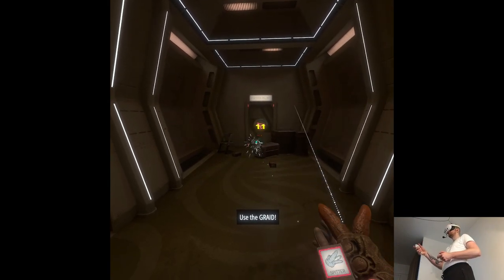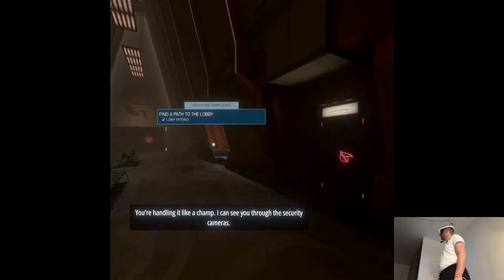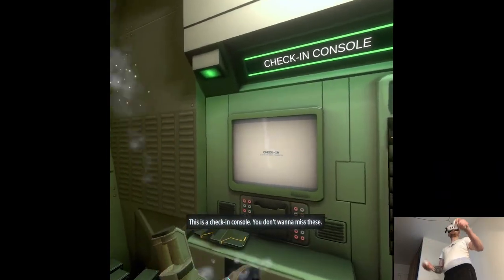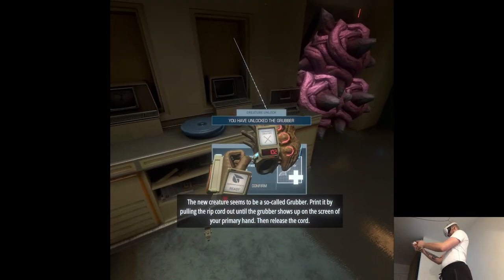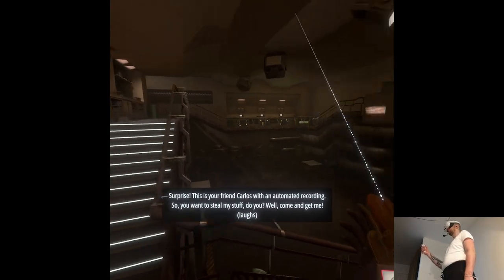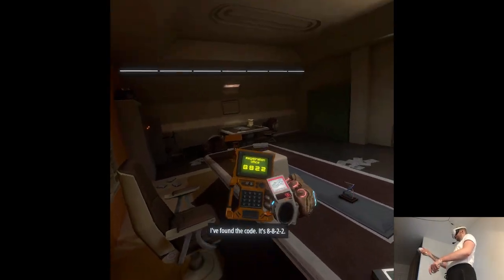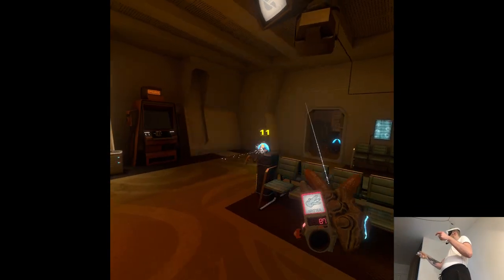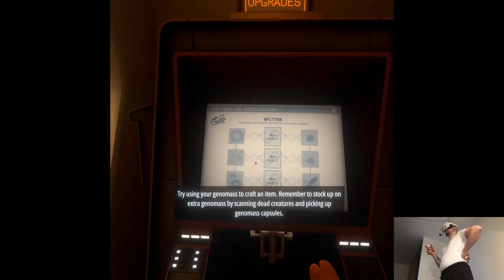HUGE COMBAT UPDATE - Genotype | Part 3 Gameplay | Meta Quest 3 VR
Hi

Intros prepped and research done, awaiting tomorrow's two scheduled releases, should be easily doable in one evening. Continuing the stock work as well, nowadays I kinda do it in series cuz before I used to extract clips randomly, currently I try to make sense of the playthrough's dynamic and split sections accordingly to what's going on, think overall the playlists are much more consistent comparing to previous years. On Friday I'll have to do a recording galore unless I bring my setup to the countryside which, could be a good occasion checking out if (in emergency situations) making content would be possible, have to see.

Short PC specs:

i9-9900KS
RTX 2080ti
32GB RAM 3200MHz
2TB SAMSUNG 970 EVO PLUS M.2